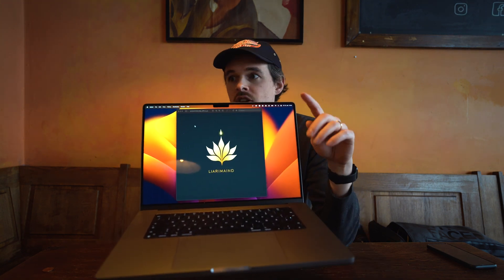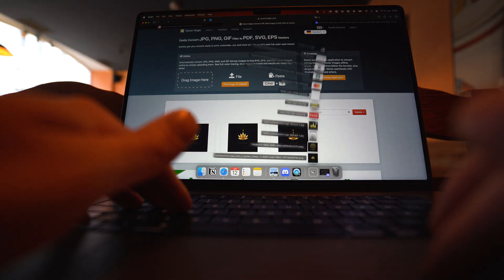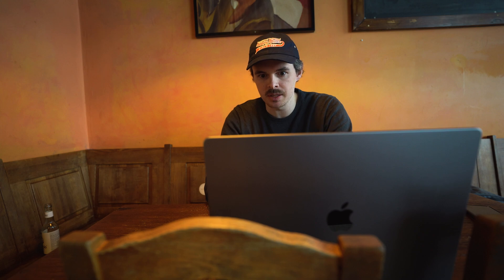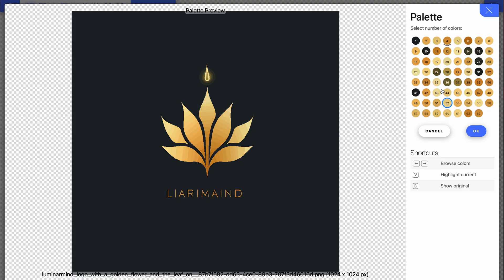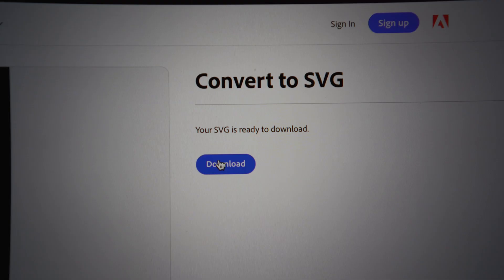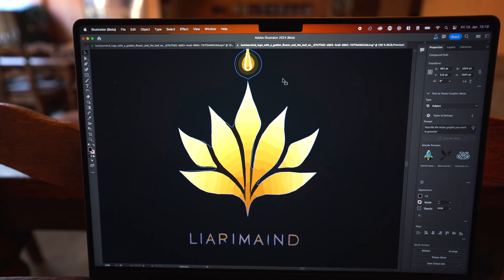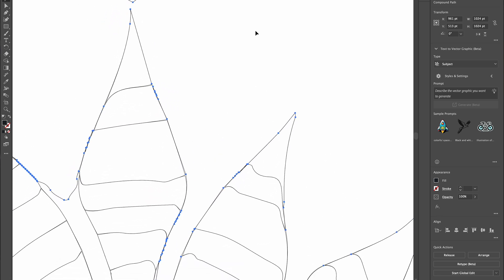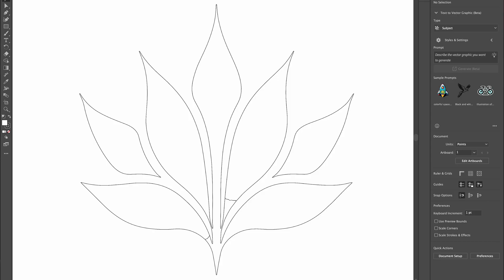The Ultimate Online Vectorizer For Non-Designer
I tested these three online image to vector converters and one was by far the best.